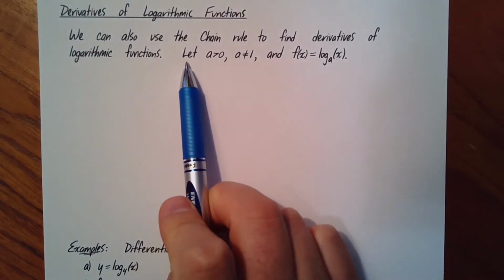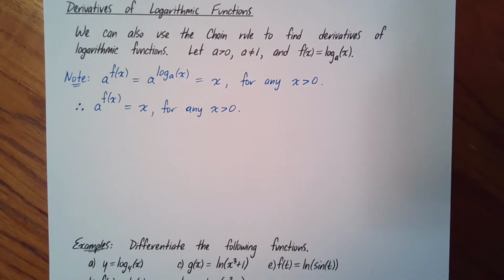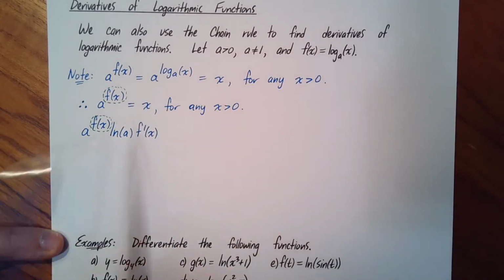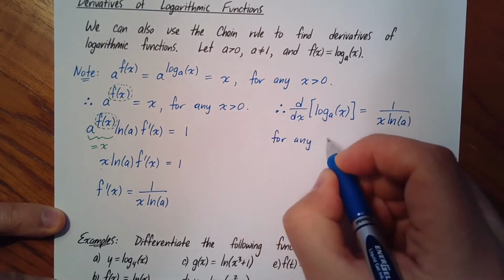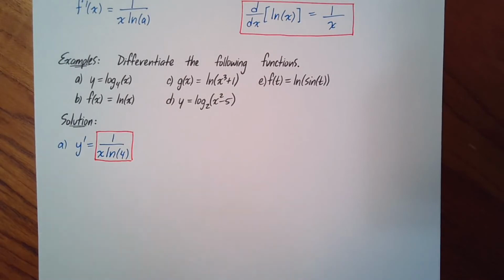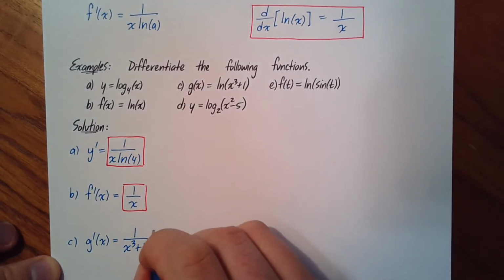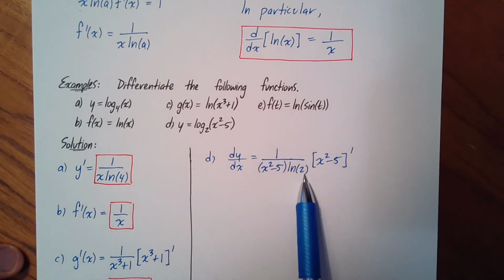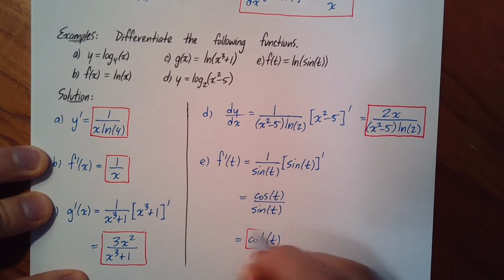Math 202 - Section 3.5 - Part 2